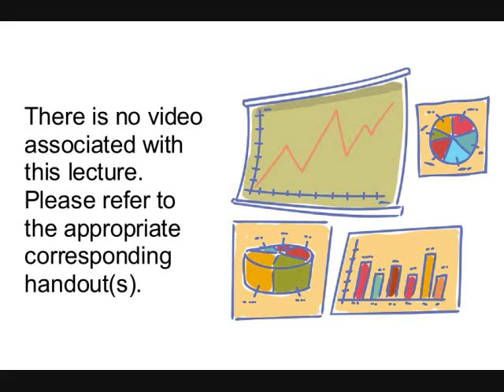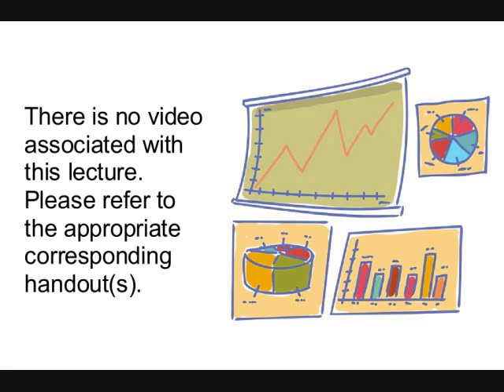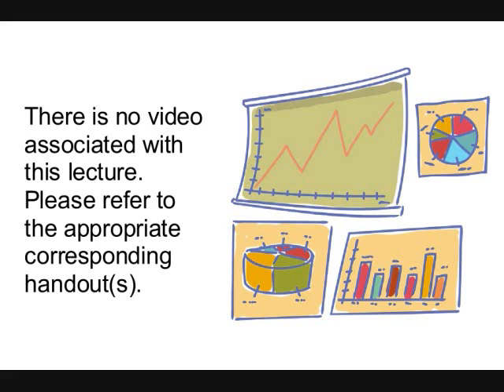Research Methods - Understanding Statistical Analyses II